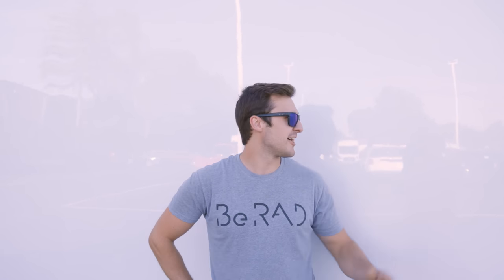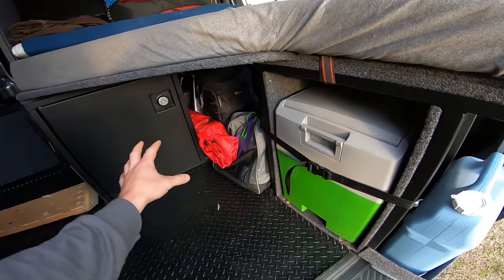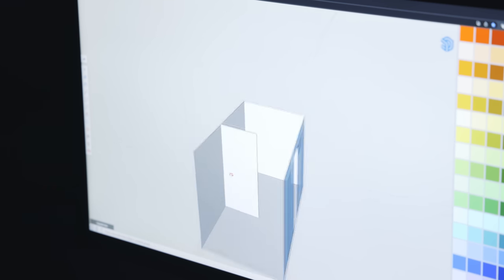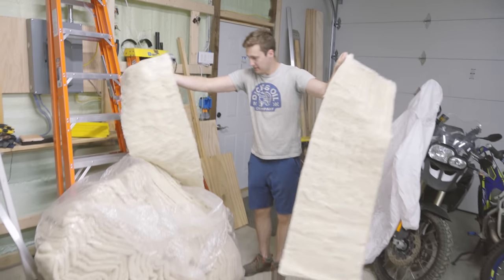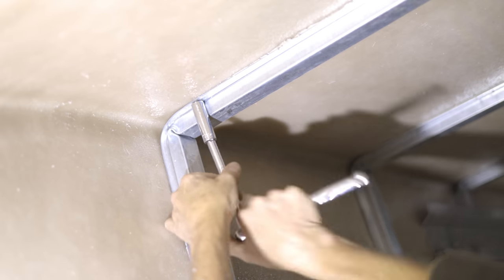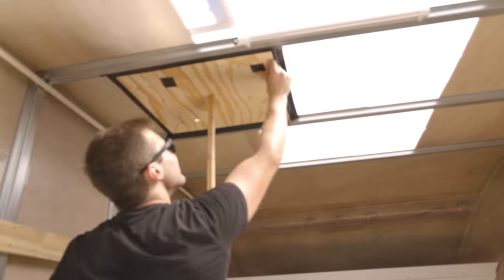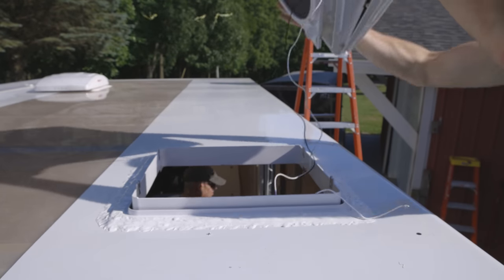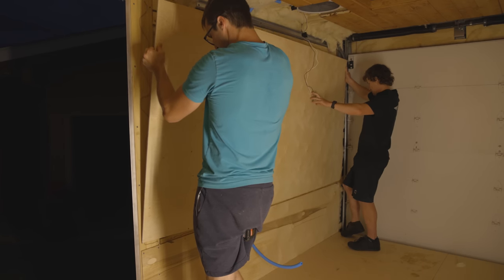Building the ULTIMATE Dirtbike Camper Van - Episode 1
Amazon Links
Quad Caulk
Butyl Tape
Sike Flex Semi Self Leveling Sealant
MaxxAir Vent Fan
Diesel Heater
Weatherproof Solar Cable Port
Solar Panel Extension Cable
Solar Cable Connector/Splitter
Solar Panel (200w)
LED Puck Light
12V Dimmer Switch
Cargo Nets
Blue Sea Fuse Block
12V Switch Panel
Soft Close Cabinet Hinges
Drill Bit for Soft close Hinges
Magnets for Cabinet Latching
Pocket Hole Jig
3M Super 77 Glue
Top Mount Sink Brackets
Kitchen Faucet
Low Profile Cabinet Handles
USB Port
Heat Shrink Ring Terminals
Heat Shrink Solder Connectors
Battery Cut Off Switch
Circuit Breaker
Buckle Straps
Shore Power 15amp Inlet
Fire Extinguisher
Diesel Tank Fill port
Shower Catch Tank
Kitchen Grey Water Tank
Paper Towel Holder

Send Me Stuff:
United States